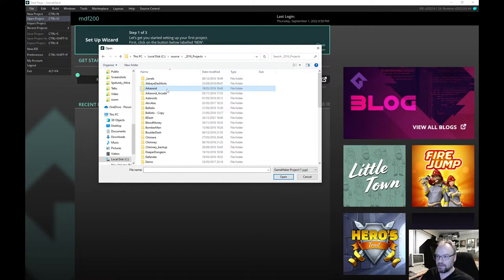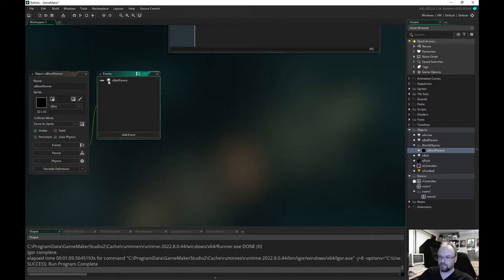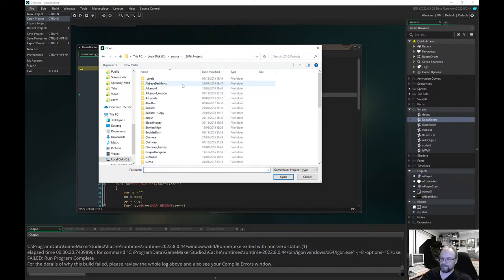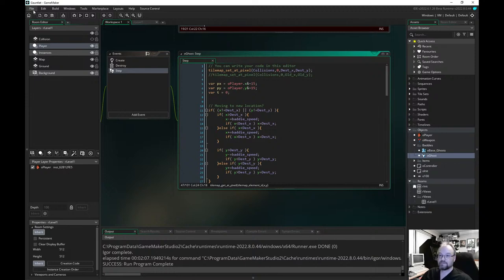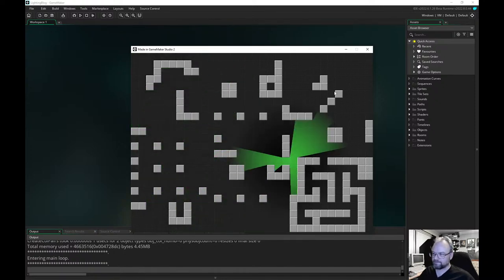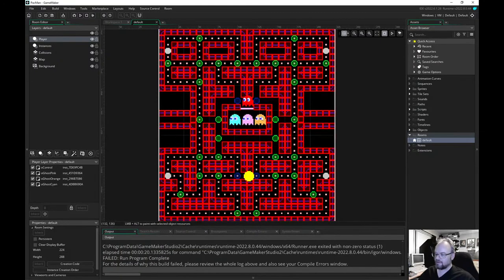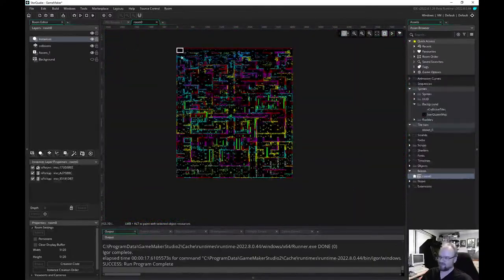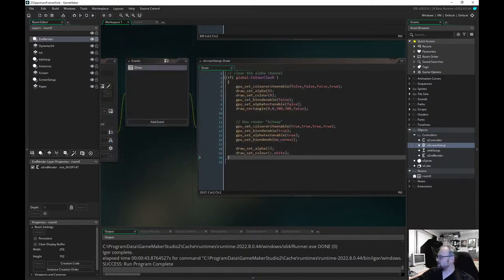Live Stream Test - Looking back are old GameInADay projects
Testing my new setup, and going through my old GameInADay code and projects and seeing what I've already done.